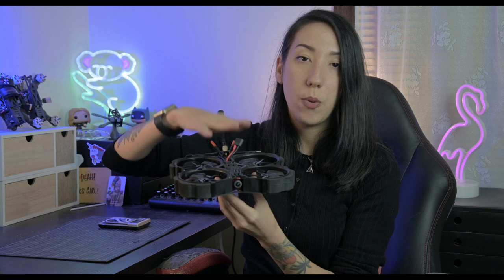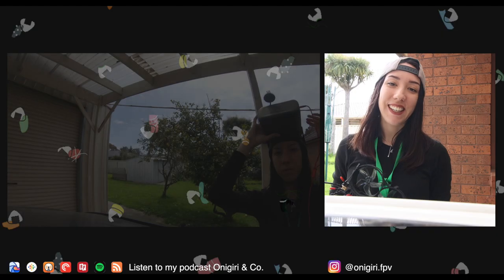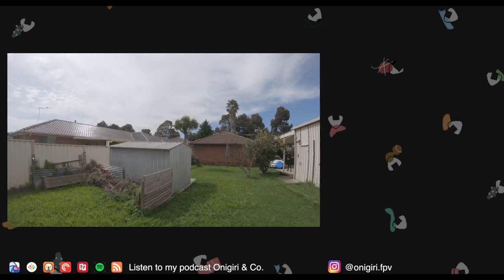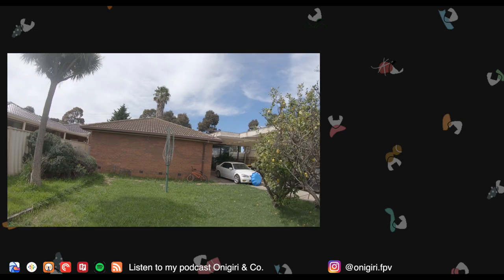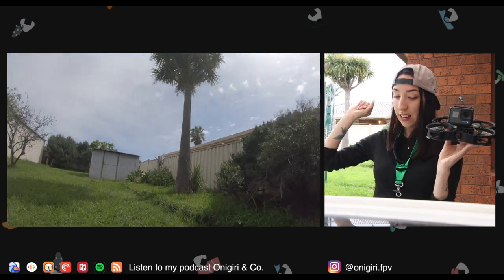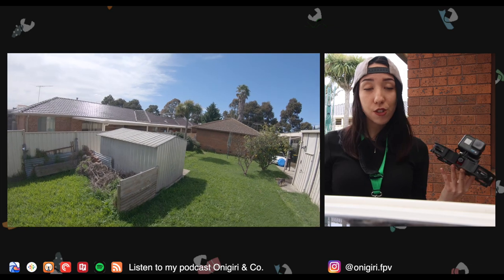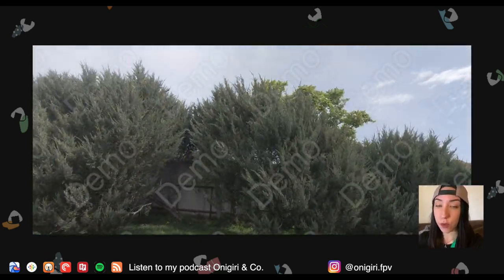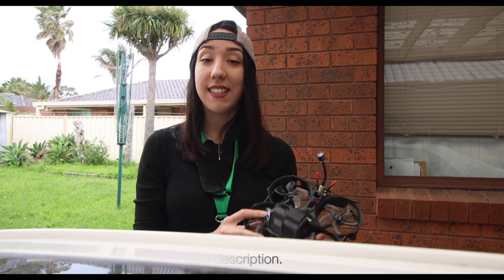HGLRC Veyron30 Review and Test Flights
This video is about the Veryon 30 cinewhoop drone by HGLR.

I'm starting the process of finding a Go-To cinewhoop set up with an action camera so we're starting this series thanks to iFlight!!

If you have any questions let me know below :)